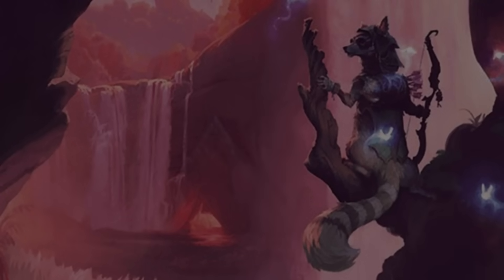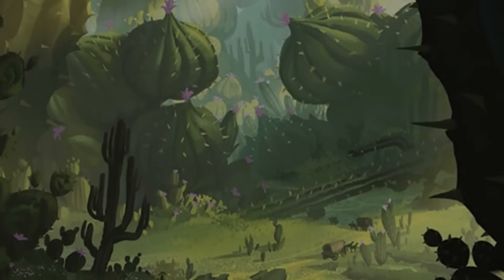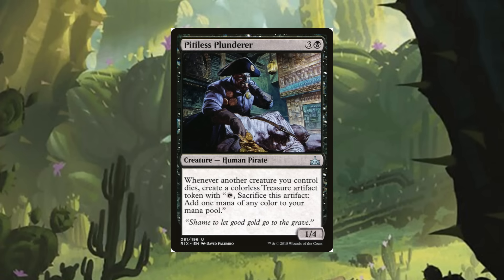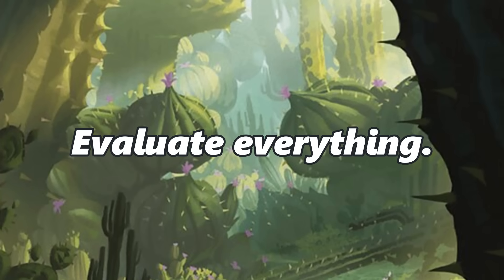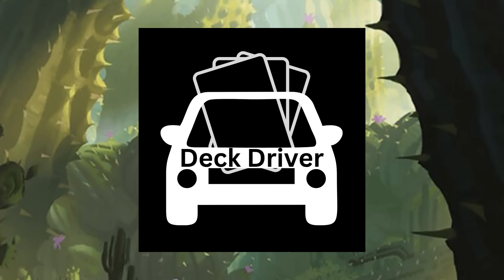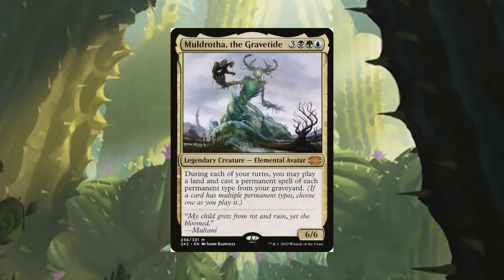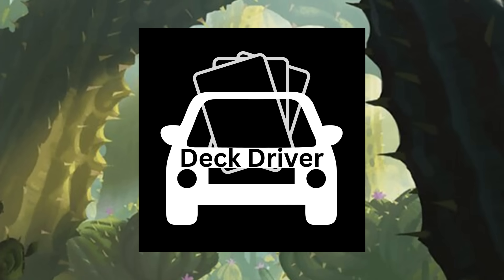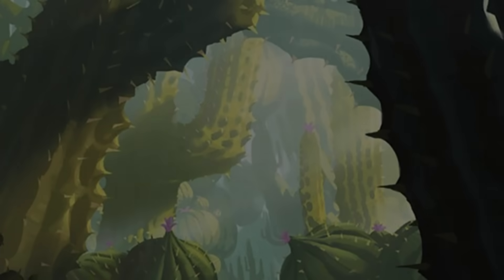The anatomy of a beautiful commander deck | Deck Driver MTG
Queen Marchesa: Coming Soon...